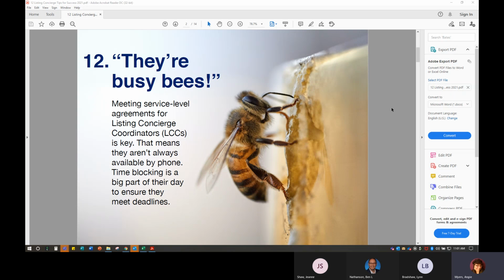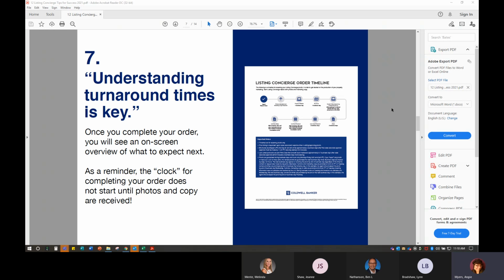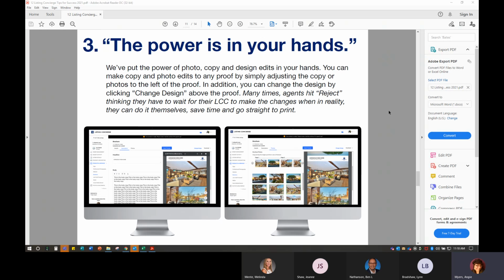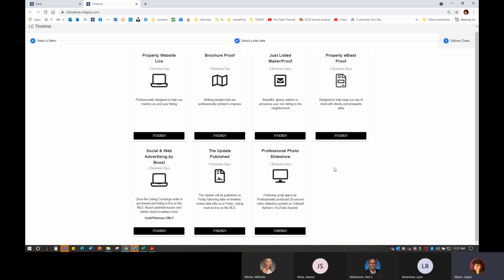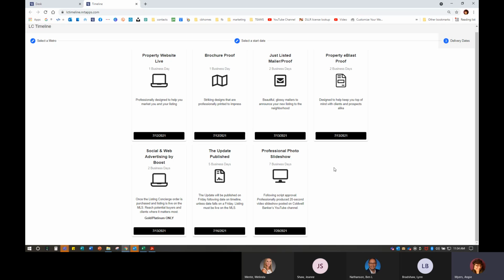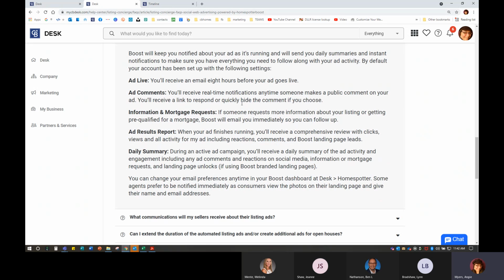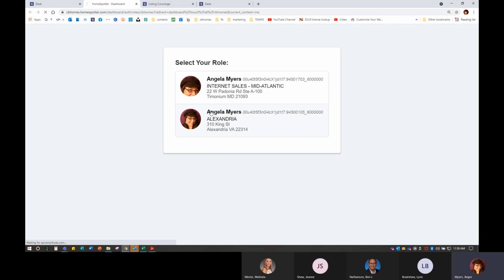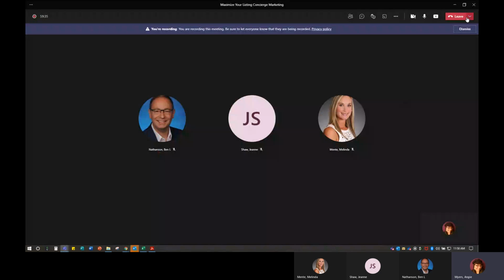Maximize Your Listing Concierge Marketing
You've placed your Listing Concierge order - now what? Discover how to create your flyer, publish your single property website, share your social media tactic, and create your DIY slideshow, as well as add this custom marketing to your InTouch agent website. We will also review the Timeline so you can best manage each piece of your marketing.